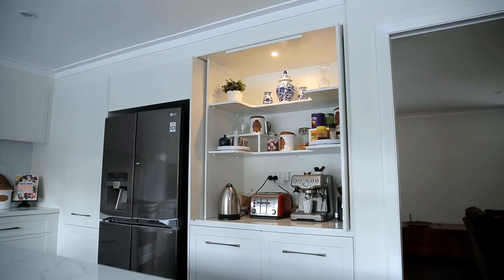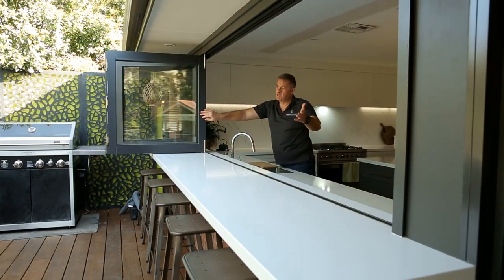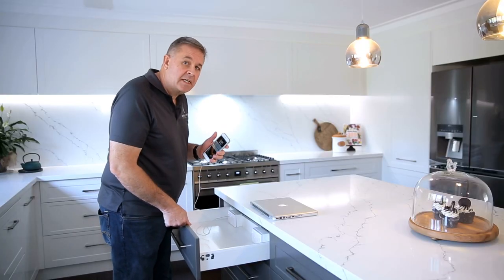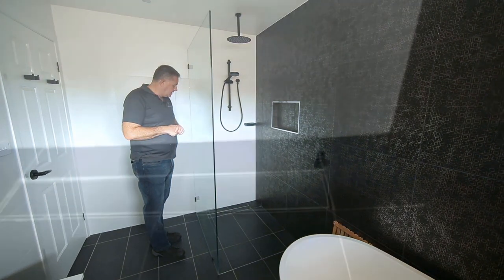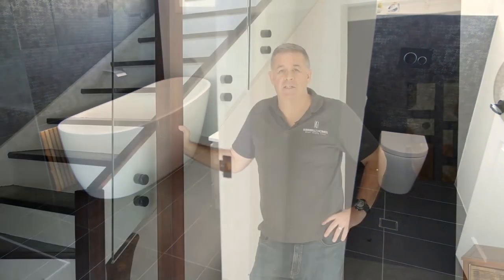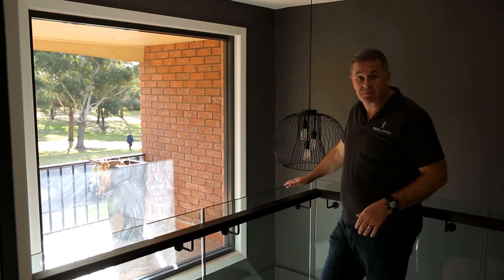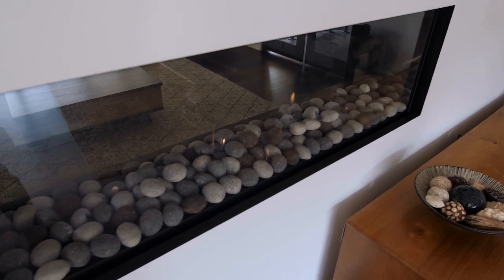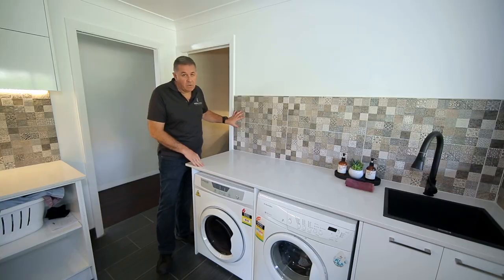Kirribilli Homes - Full Renovation Specialists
Take a quick and impressive guided tour of some typical full renovation elements with Kirribilli Homes Business Director Michael Hunnam.